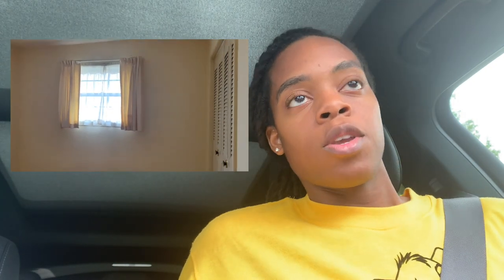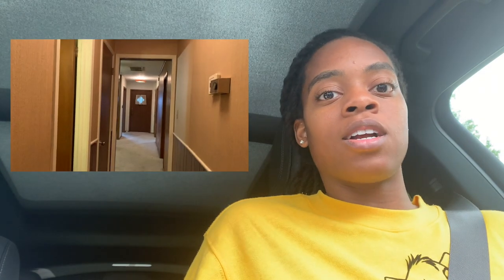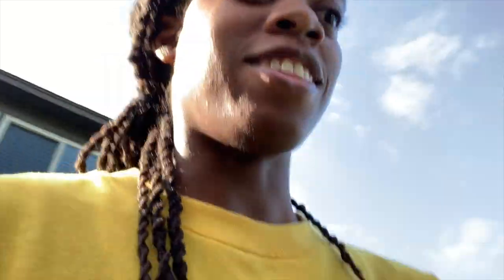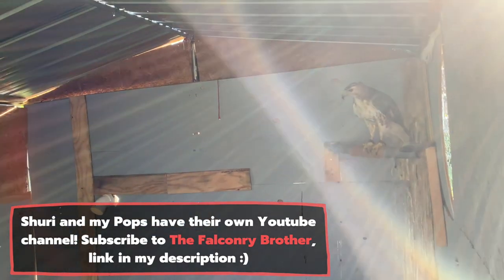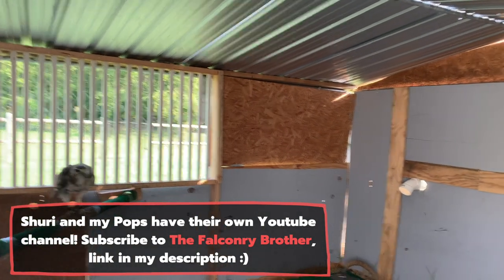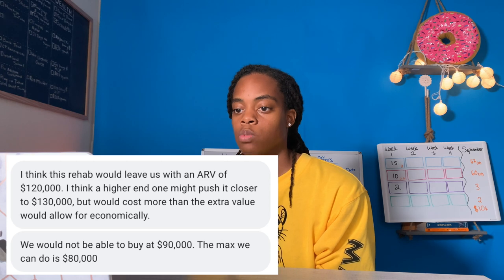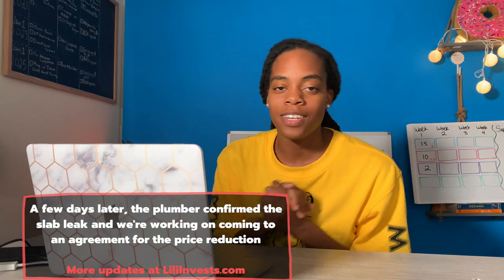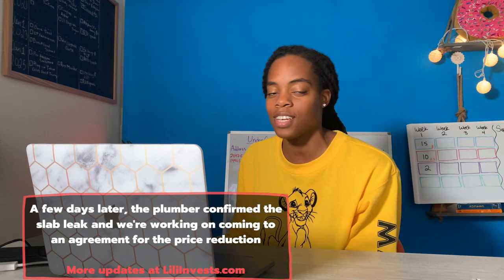Day in The Life of A Real Estate Investor [How to Get Your First Wholesale Deal]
Wondering what it's like a day in the life of a real estate wholesaler? Come with me on today's appointment! I am trying to get my first wholesale deal, and hopefully this video can answer some of your questions like how to wholesale your first house, how to close your first deal in 30 days, or is wholesaling real estate saturated.

Research, skip trace, and run comps with a free 7-day trial of PropStream

The professional lights I use
The external microphone I use